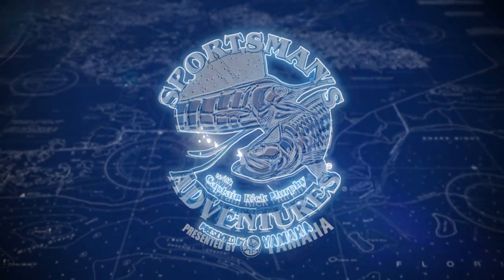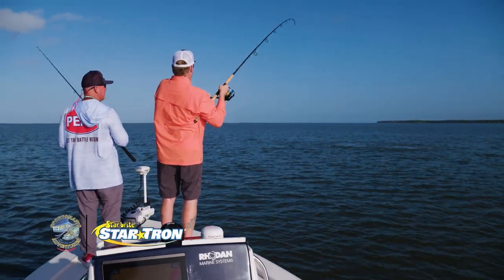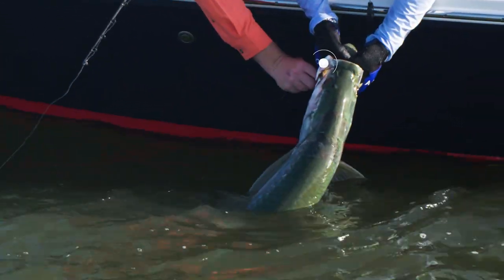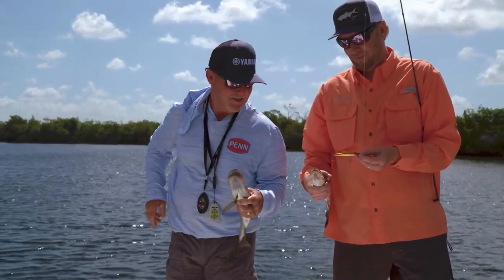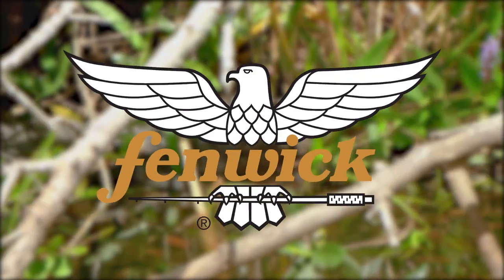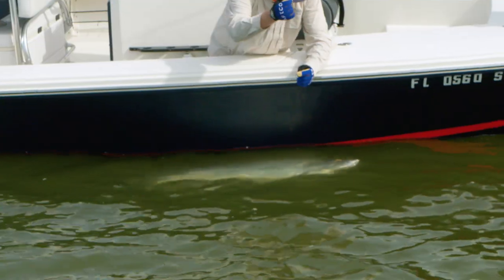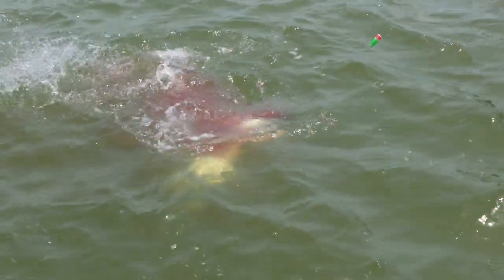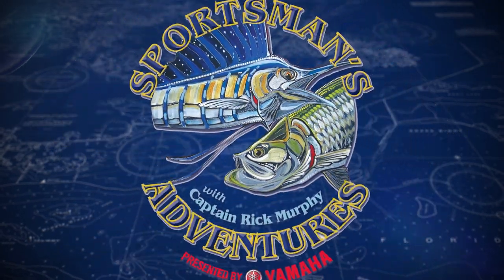Sportsman's Adventures - 2022 - Episode 2 - Chargin' Up For Tarpon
Capt. Rick Murphy brings Power-Pole's Dan Benson to test out their out their Charge system while hauling in some Tarpon and a super grand slam.

⬇️🔴 CAPTAIN RICK MURPHY’S TACKLE STORE 🔴⬇️

Power-Pole Charge
Garmin Unit
Fenwick Rods
Eagle Claw Trokar Circle Hooks
AFTCO Gloves
Berkley Cutter 90 Crankbait
Power-Pole Blades
Fishbites Fight Club Shrimp

Sportsman’s Adventures

Brie Gabrielle

Sportsman’s Adventures

Sportsman’s Adventures

Ofishalinsider

Sportsman’s Adventures